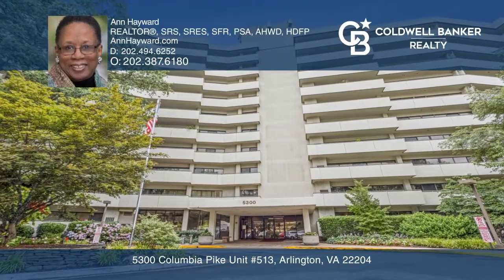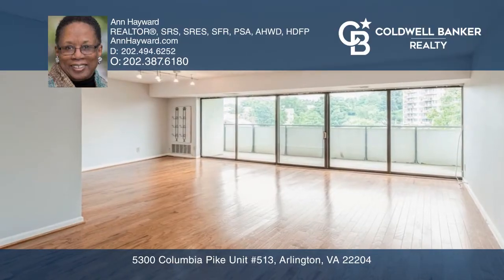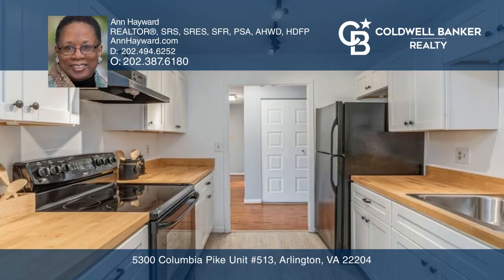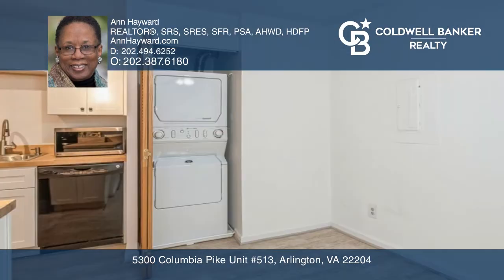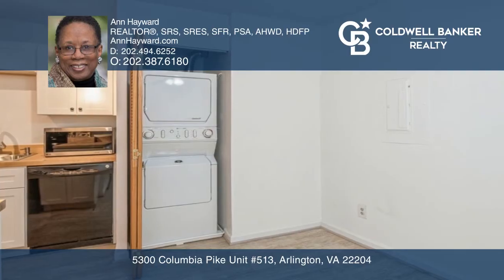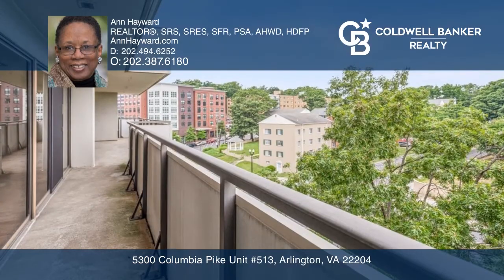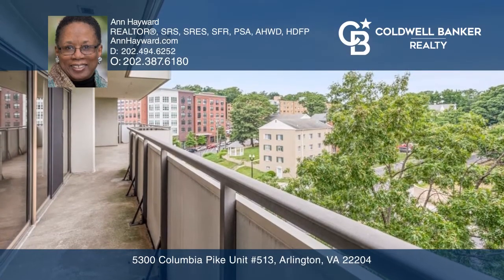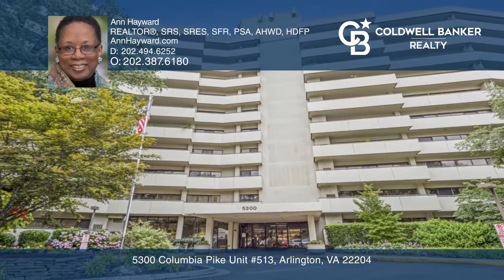5300 Columbia Pike Unit #513 Arlington, VA | ColdwellBankerHomes.com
5300 Columbia Pike Unit #513, Arlington, VA

5300 Columbia Pike #513, Arlington, VA 22204. This seldom listed floorplan is a bright, spacious two bedroom, two full bath, roughly 1,239 square foot unit in one of Arlingtons luxury condo buildings, The Carlyle House. Includes a large living and dining area and an eat-in kitchen with closeted